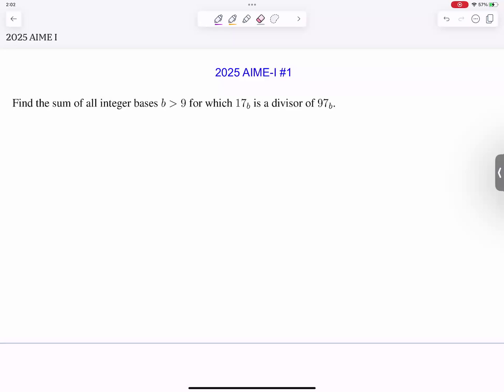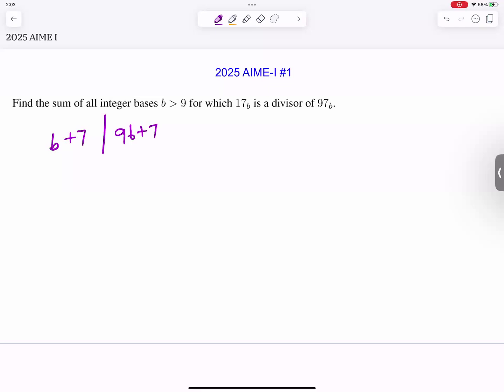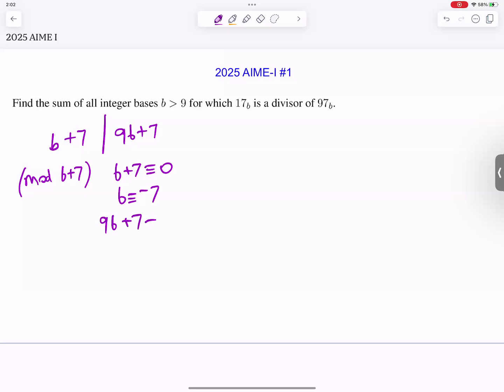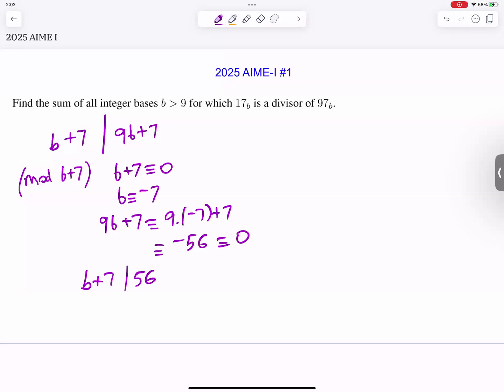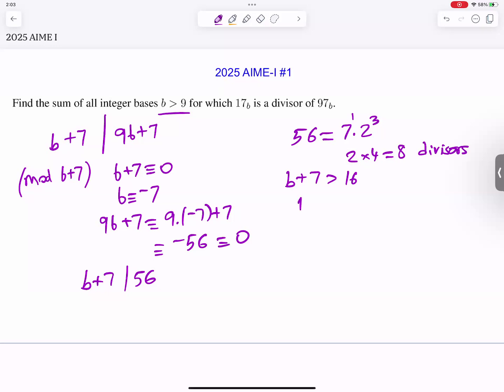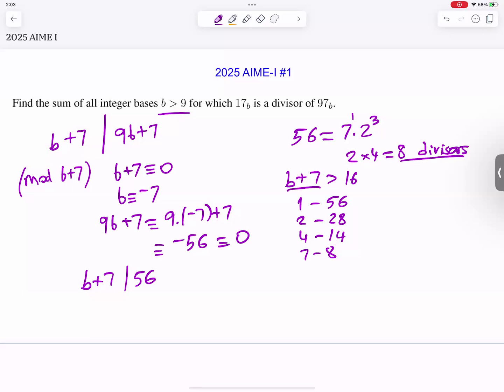2025 AIME-I #1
Solution Video to the following problems from the American Invitational Math Exam:
2025 AIME I #1